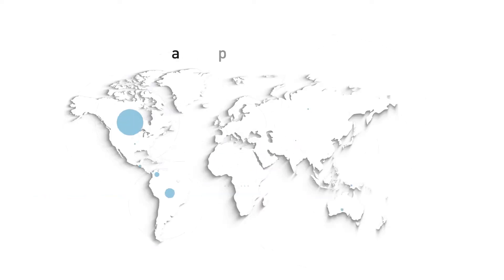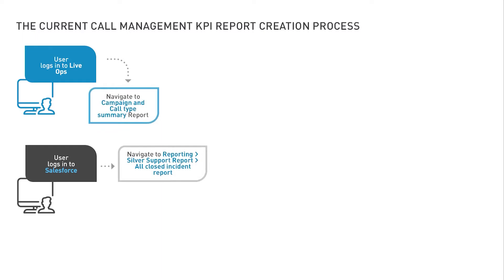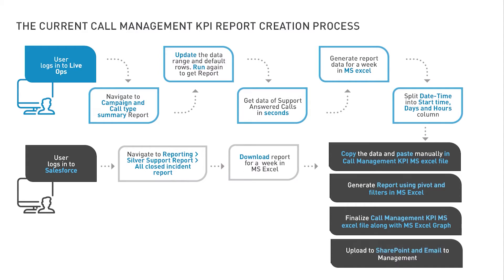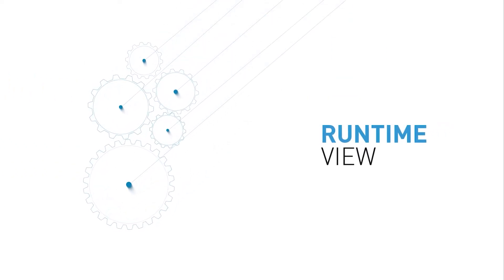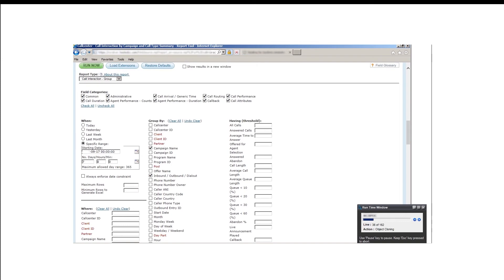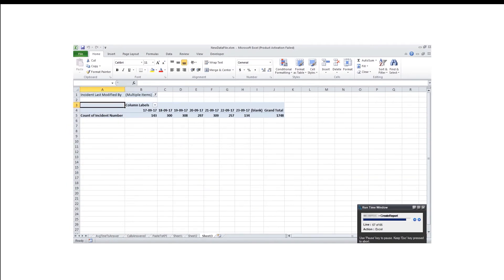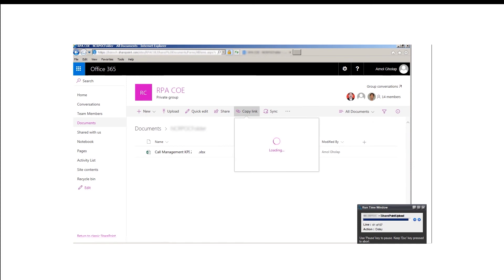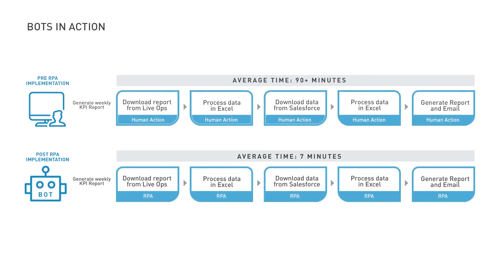Robotic Process Automation (RPA) Demo [ Digital Transformation ]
Robotic Process Automation at Infogain- With Infogain, you get skilled professionals, processes, tools, and infrastructure to start the Robotic Process Automation (RPA) journey. Our services include assessment, implementation, and management; in addition to a dedicated lab to help set up your virtual workforce. To know more talk to us: Visit us Infogain is Silicon-Valley based IT services company that helps organizations in delivering value to their ecosystem via Digital Transformation Services.